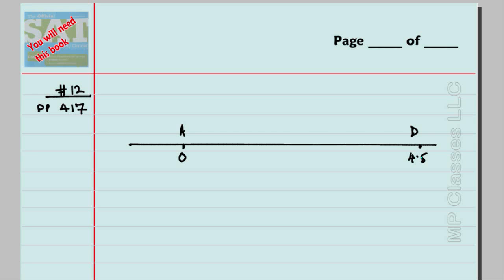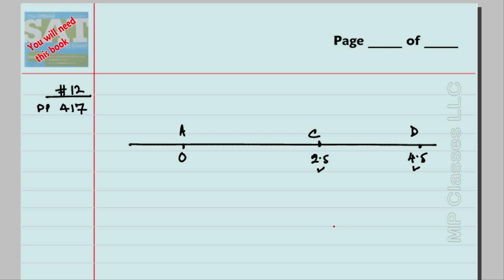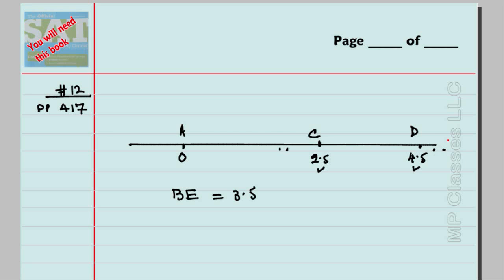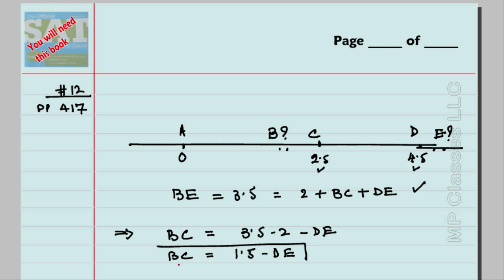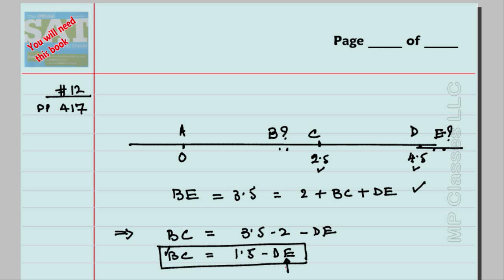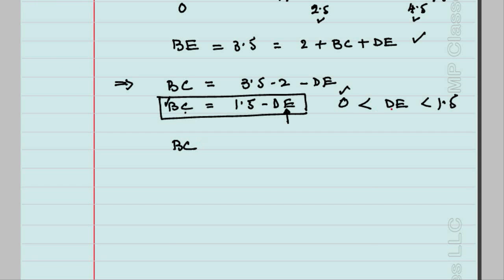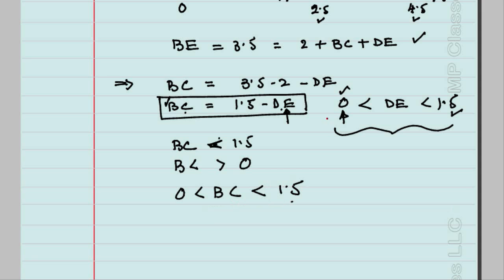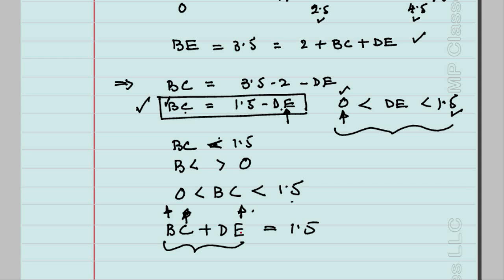SAT Test1 Sect.7 Prob.12.wmv